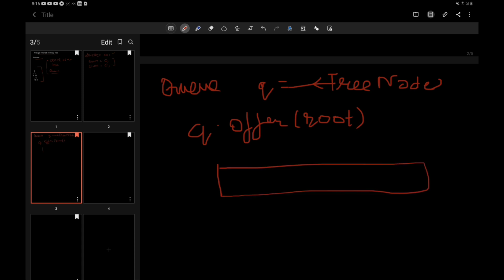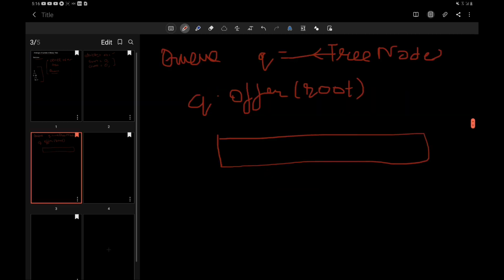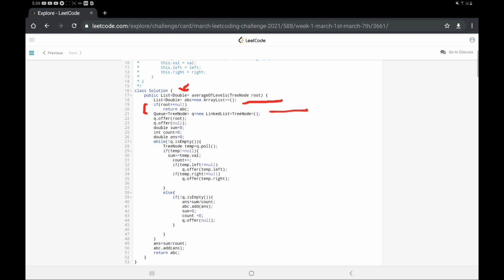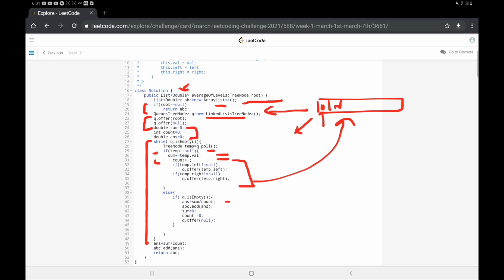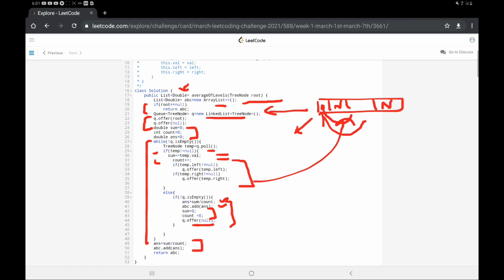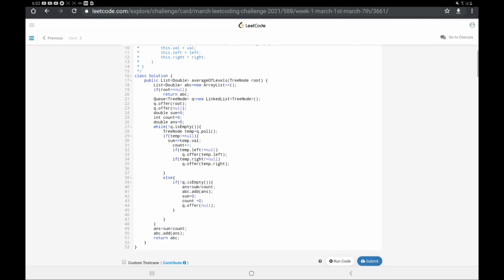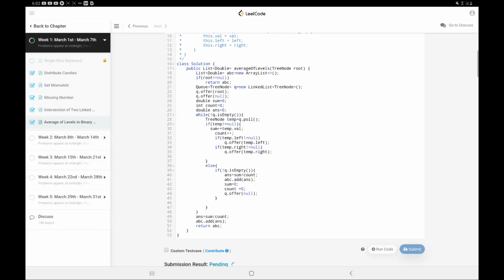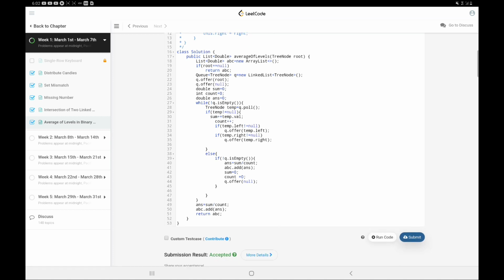Average of Levels in a binary Tree | Leetcode March Challenge